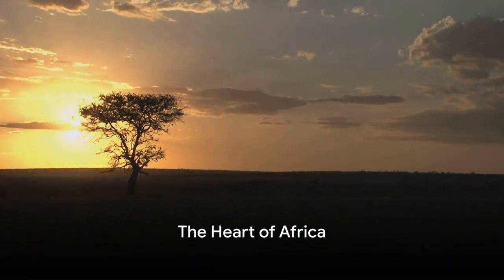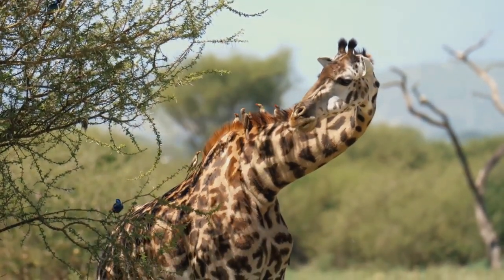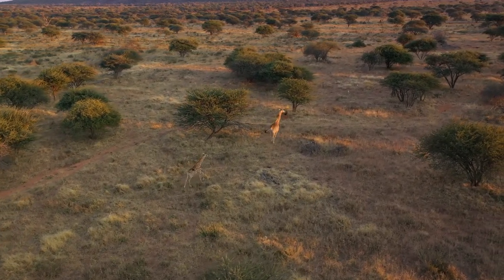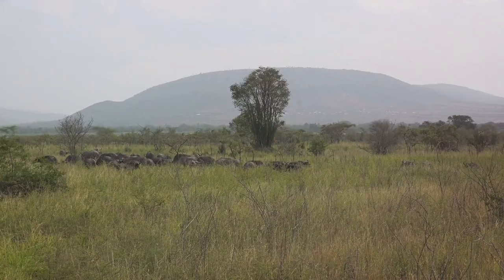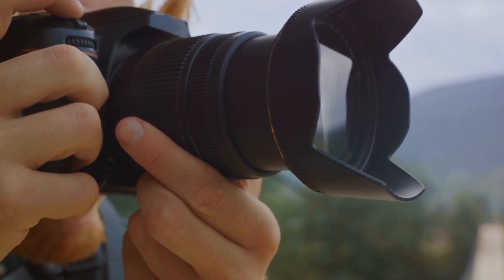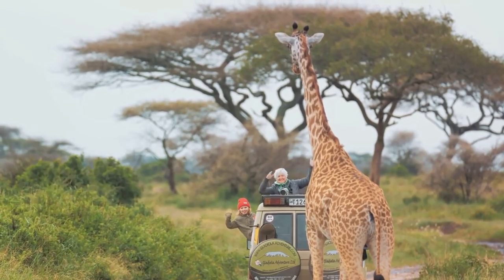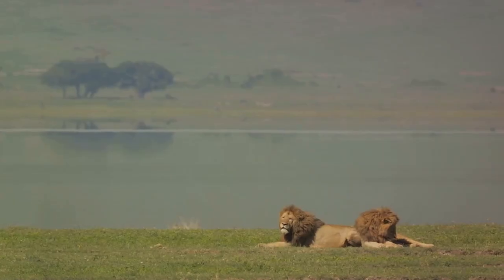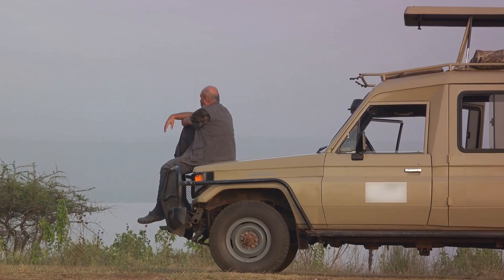Surviving the Safari: Your Ultimate African Wildlife Guide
In this must-watch video, we present a comprehensive guide for all safari enthusiasts out there! Whether you're a seasoned traveler or a beginner seeking adventure, this video is packed with valuable tips on maximizing your wildlife encounters, mastering safari photography, and practicing responsible tourism. 🦁📸 Embrace the thrill of the wild and learn how to respect and protect the beautiful animals and their habitats. If you are dreaming of an unforgettable safari experience, this guide is a game-changer! Let's spread the word on responsible and amazing safari adventures! SafariGuide WildlifePhotography ResponsibleTourism SafariTips 🌿🔍

OUTLINE:
00:00:00
The Heart of Africa

00:00:28
Preparation is Key

00:01:04
Respect for Wildlife

00:01:25
Capture the Moment

00:01:43
Responsible Tourism

00:02:04